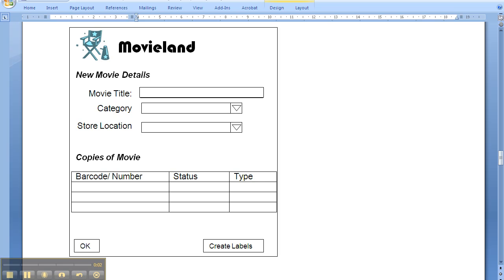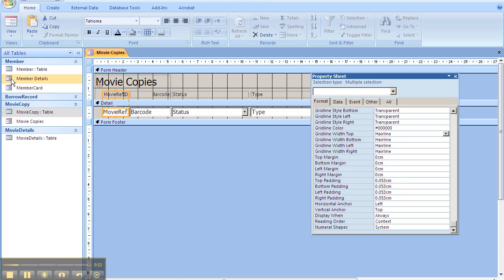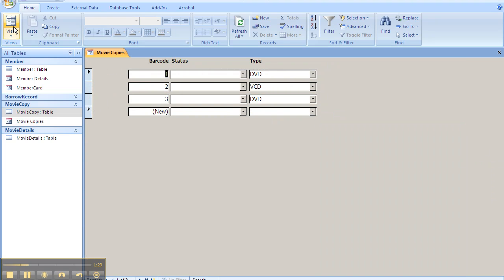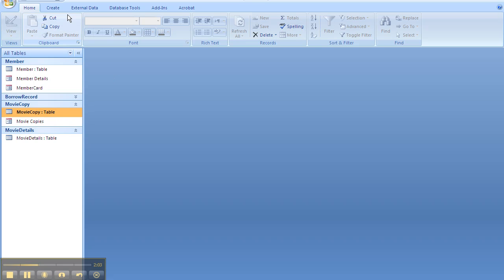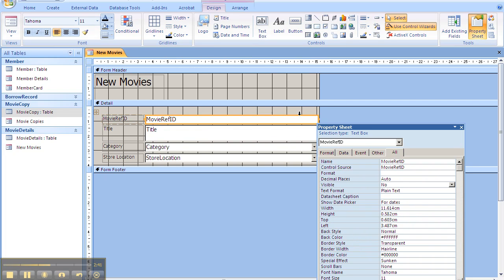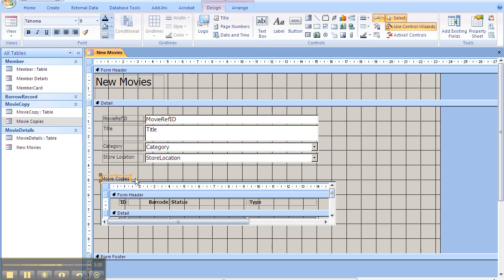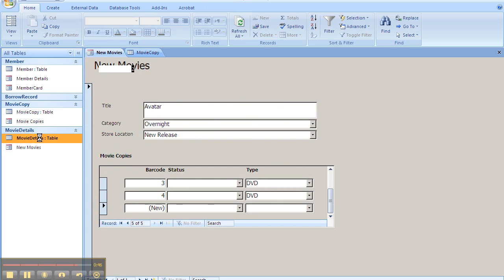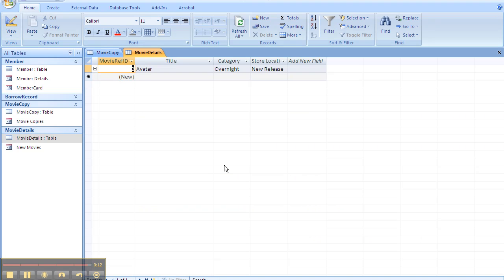New_Movies_Form.mp4